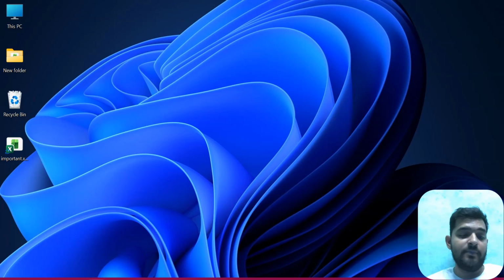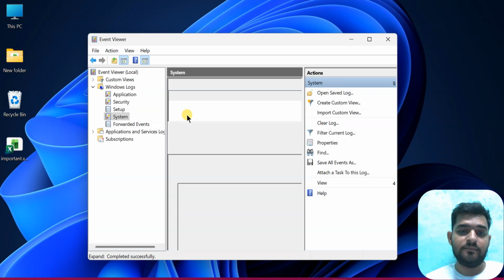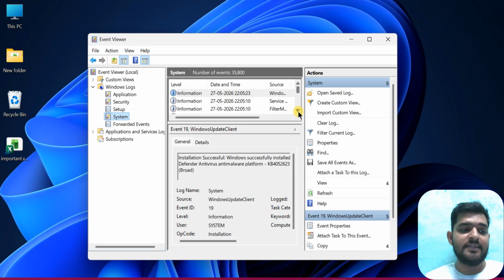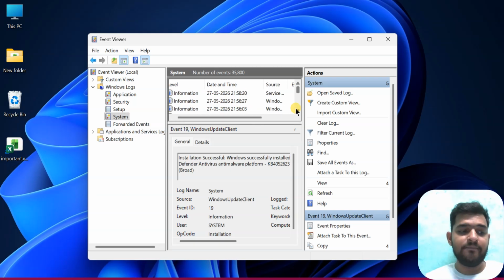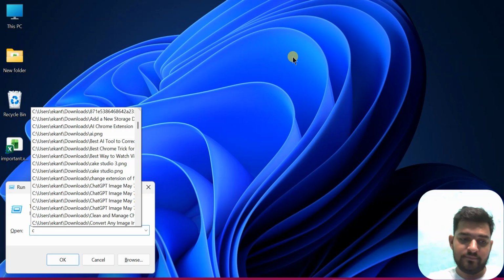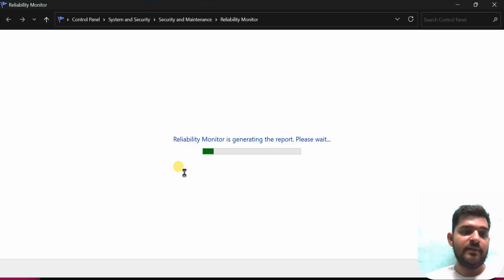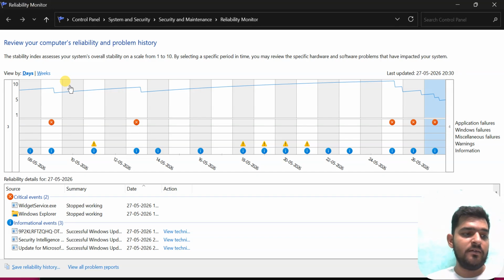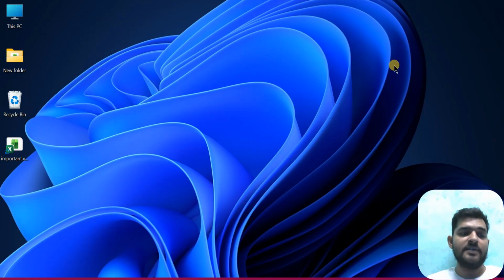How to Check Crash Logs in Windows 11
Learn how to check crash logs in Windows 11 using built-in tools like Event Viewer and Reliability Monitor. If your PC keeps crashing, freezing, restarting, or showing random errors, this tutorial will help you find the problem quickly.

In this video, I’ll show you how to open Event Viewer, check system error logs, view crash history, and use Reliability Monitor to troubleshoot Windows 11 issues. You’ll also learn an alternative method to open Reliability Monitor if it’s not showing on your computer.

FOLLOW ME